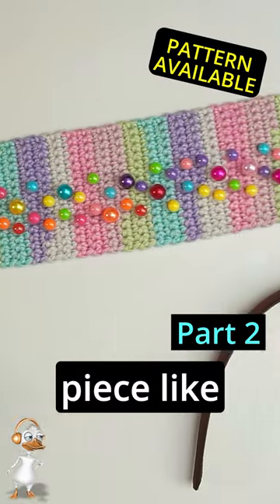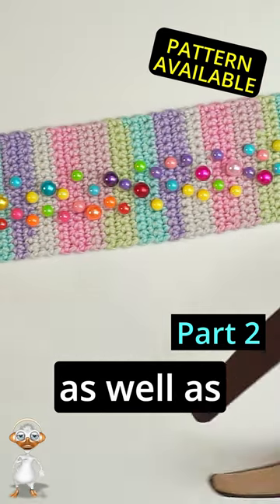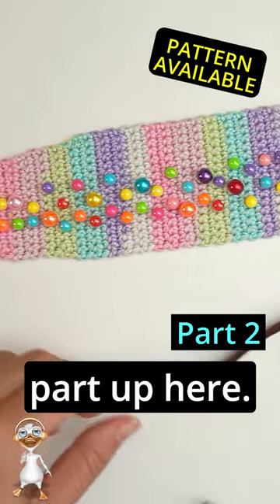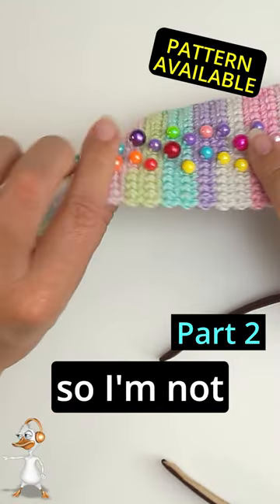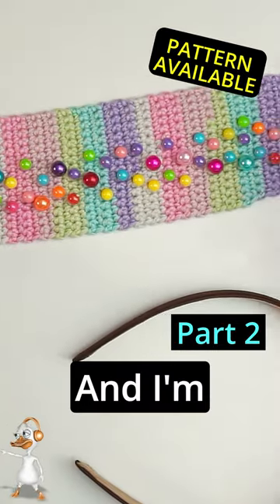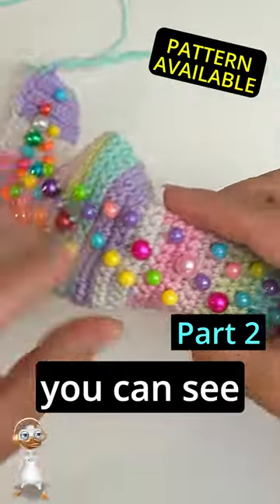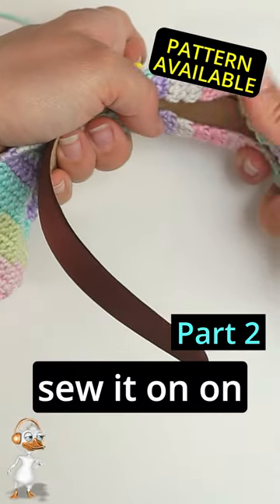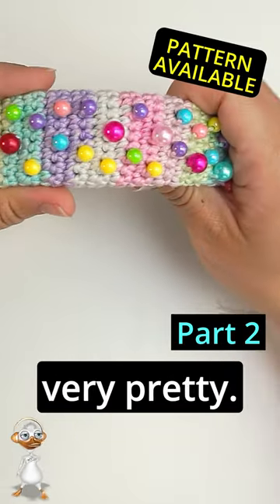BEADED HEADBAND [ Part 2 of 5 ]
Welcome back to Part 2 of my new tutorial on "How to Crochet a Beaded Headband." You'll be able to create a unique accessory that's both fun and stylish. 🧶💫

*Pattern Available on my site*

(ETSY costs more!)

*Materials*
*Yarn* Apx 20g 100% Cotton Size 2/Sport
*Crochet Hook* 3mm
*2 Tapestry needles*
*A pair of Scissors*
*Beads* Apx 100pcs

We hope you enjoyed this easy crochet headband tutorial for beginners.